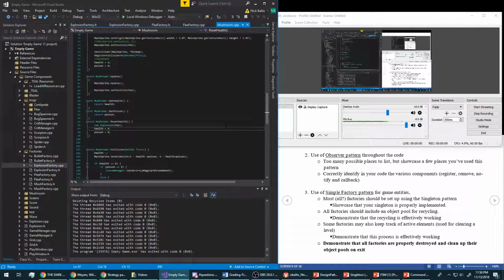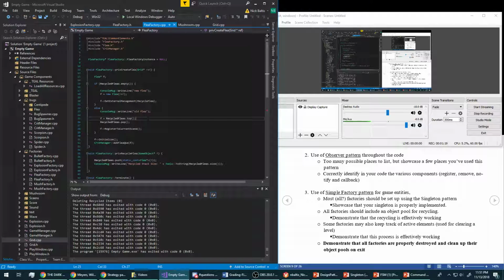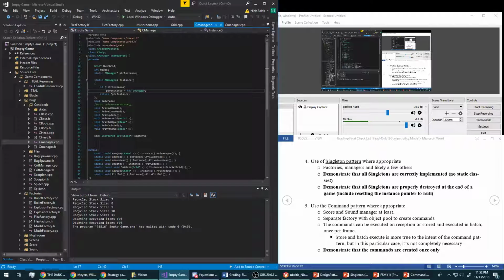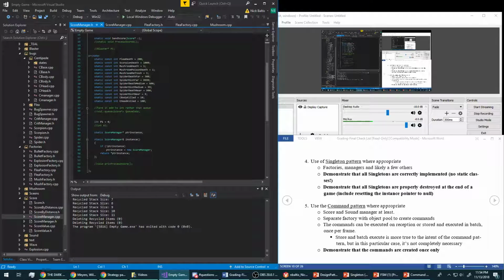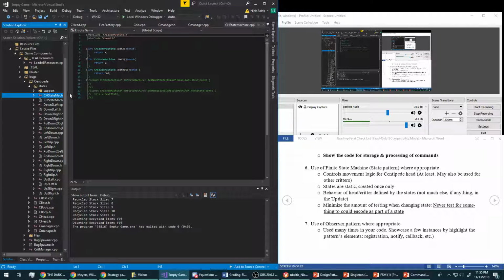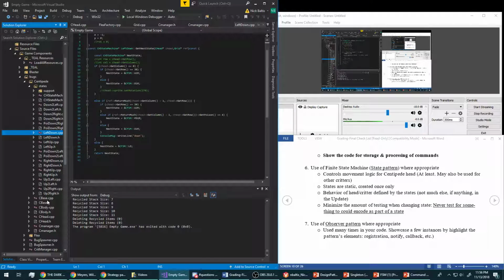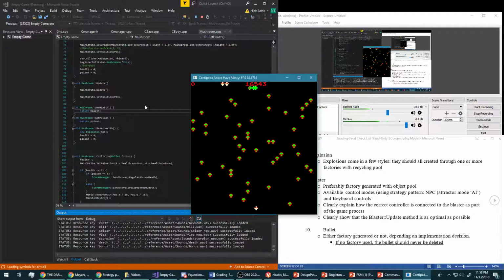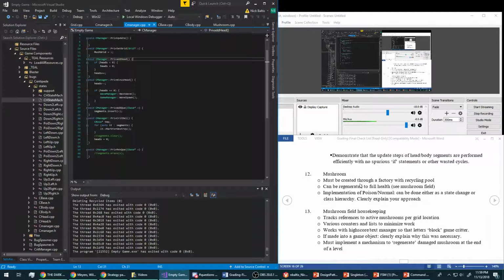vid 2 final Baltis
that which was within was horrible but not totally unwanted. At least it was a break from the grey.